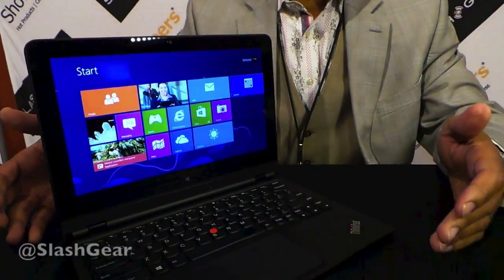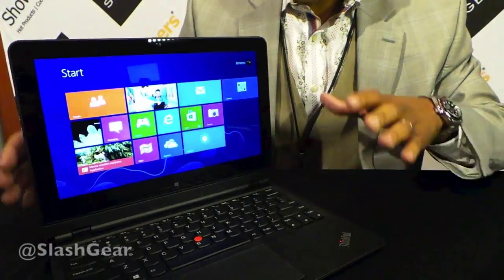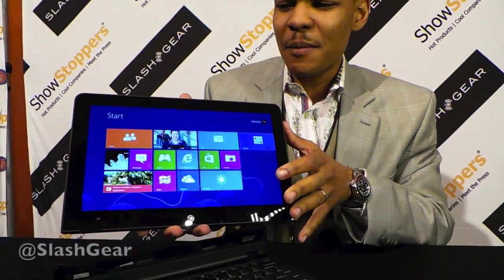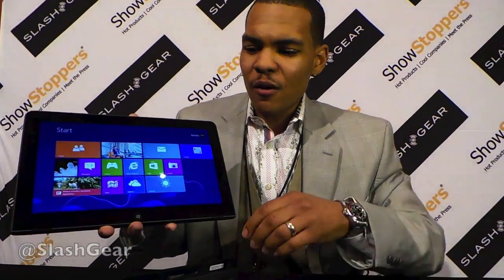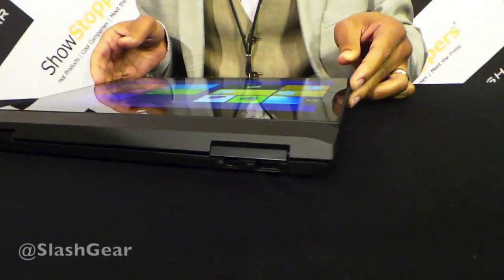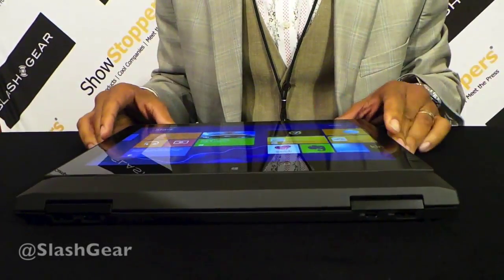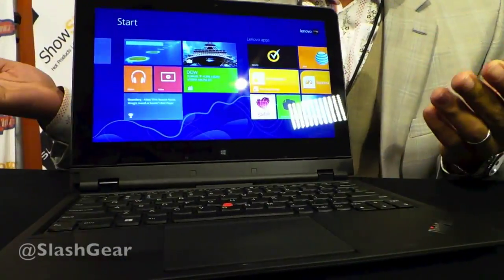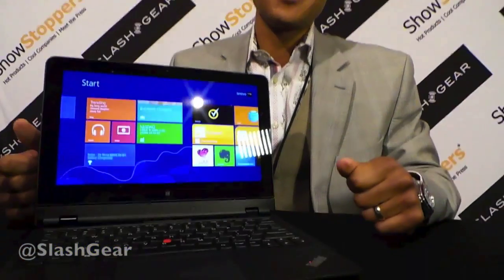Lenovo ThinkPad Helix extended hands-on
Lenovo ThinkPad Helix extended hands-on by Chris Burns for SlashGear